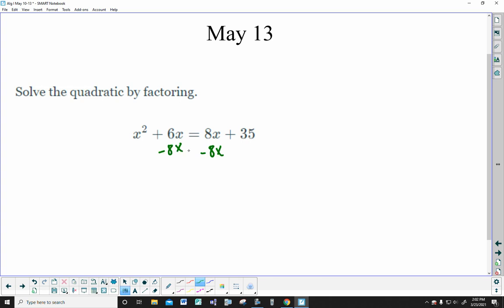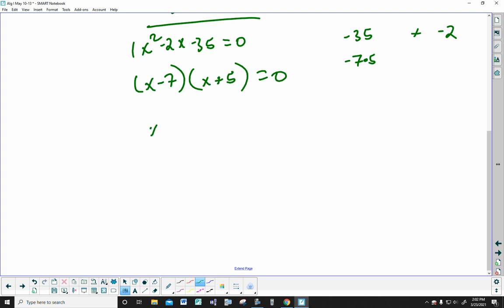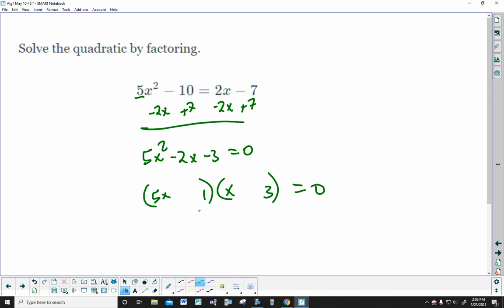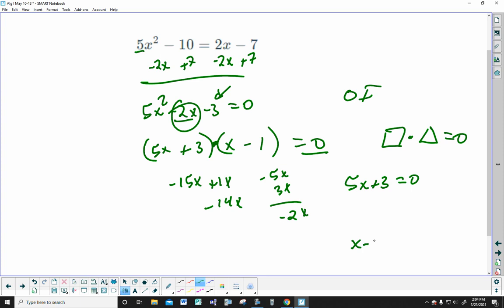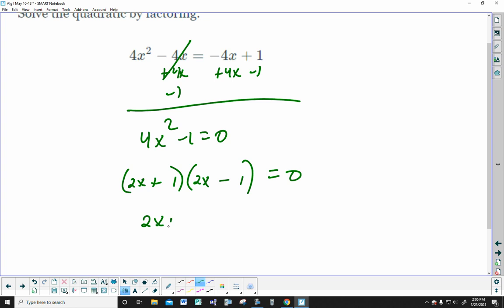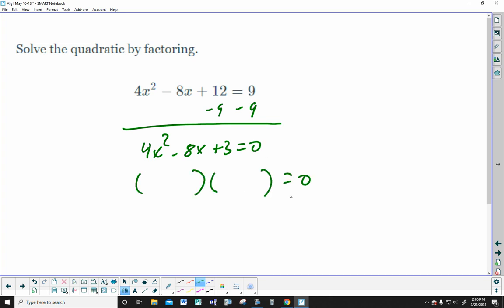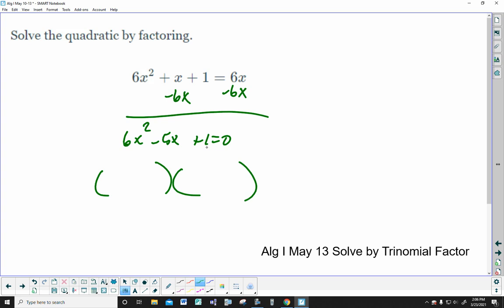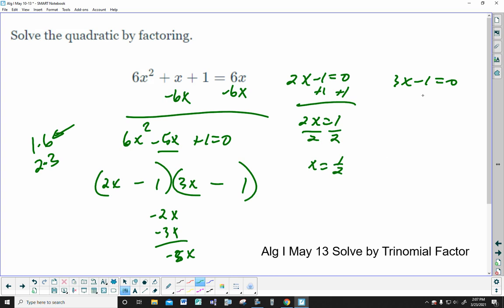Alg I May 13 Solve by Trinomial Factor